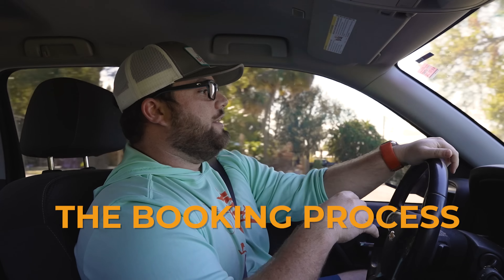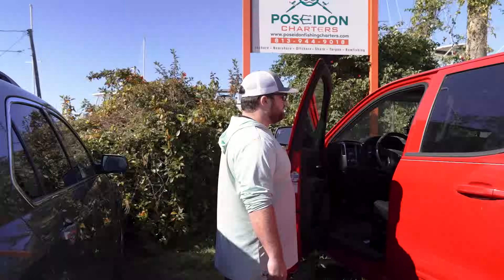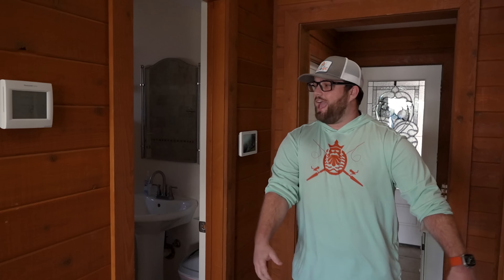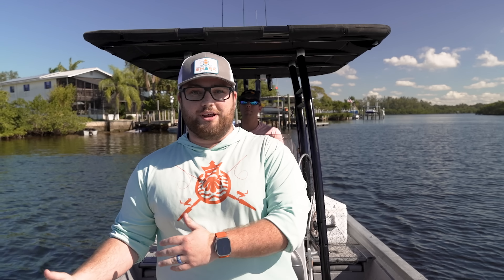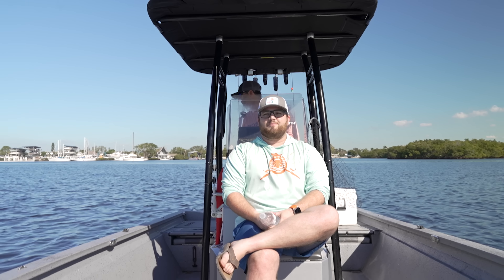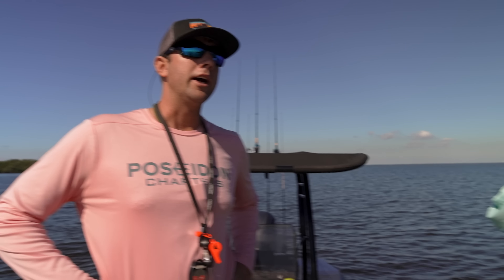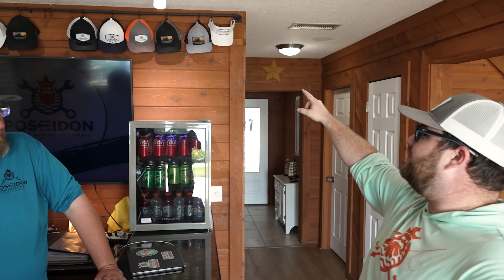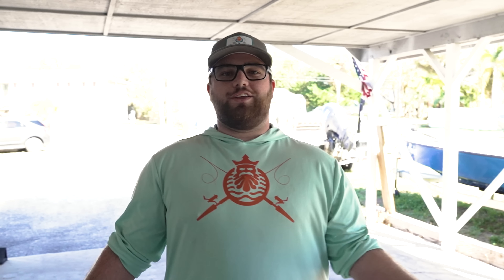The Poseidon Process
Hey Everyone! This video walks you through the process you would take as a customer at our PFC Tampa location. In this video, we walk through everything from beginning to end so you know what to expect for your trip!

Of course, if you have any questions, feel free to reach out through our various contact methods on our website and we would be happy to get back to you with an answer.

Time Stamps:
0:00 The Booking Process
1:26 The Check-in Process
3:28 The Fishing Process
5:08 The Checkout Process